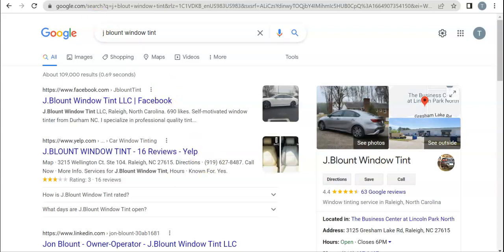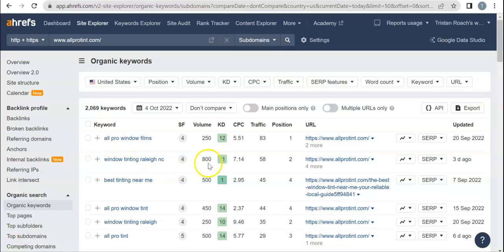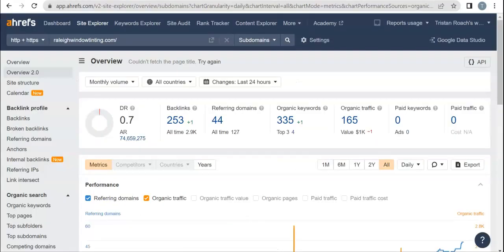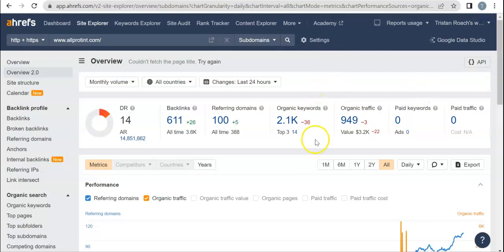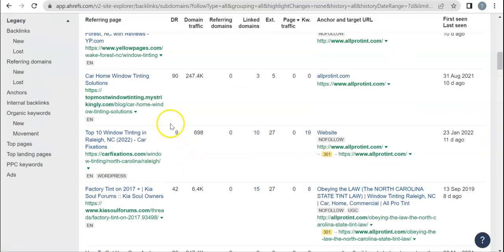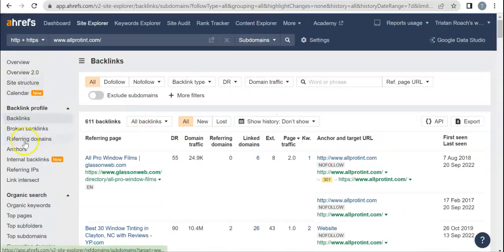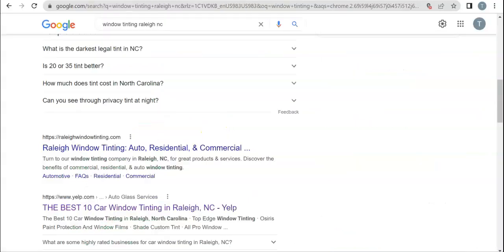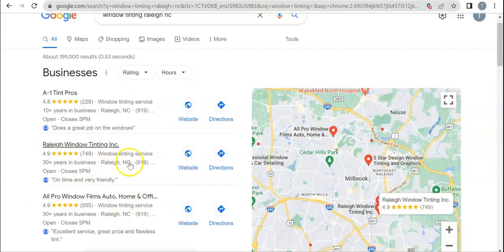J Blount Window Tint